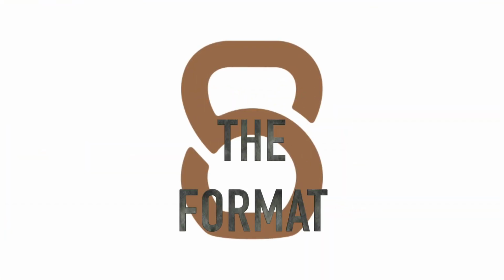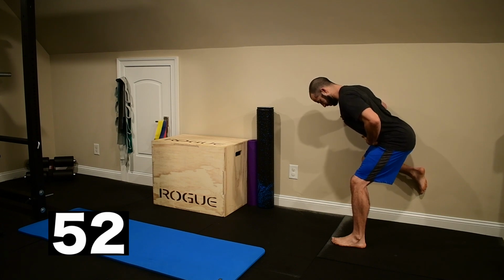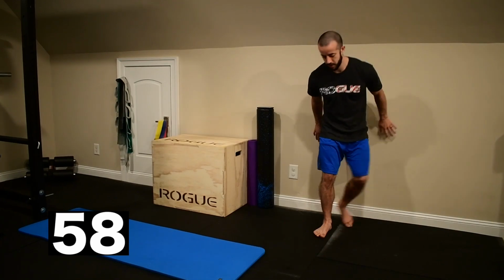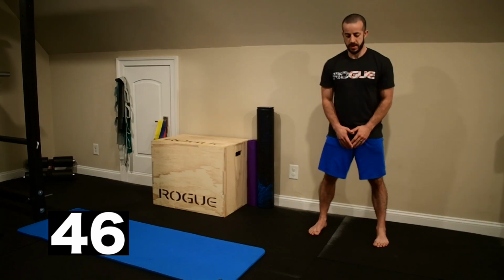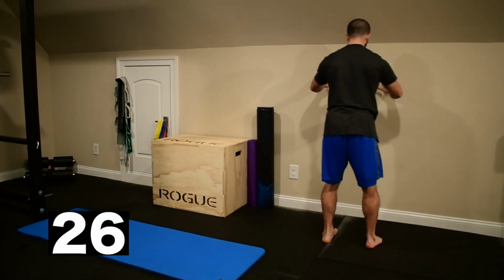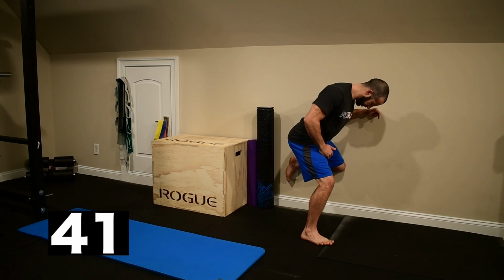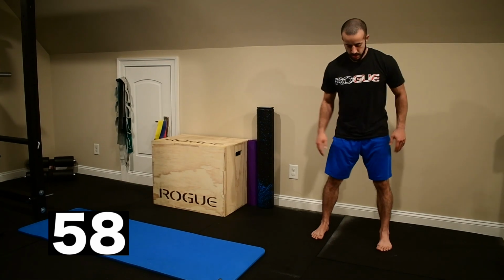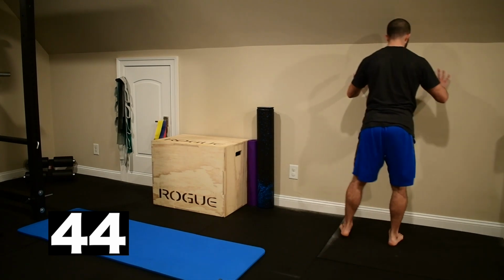Quad and Glute Workout (10 Min No Equipment)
No time for your full leg day? No problem we've got you covered with this quad and glute workout. Get your leg workout no equipment needed just a wall all in 10 minutes!